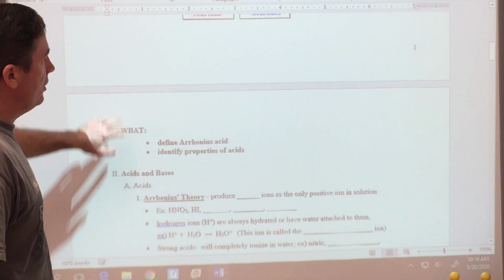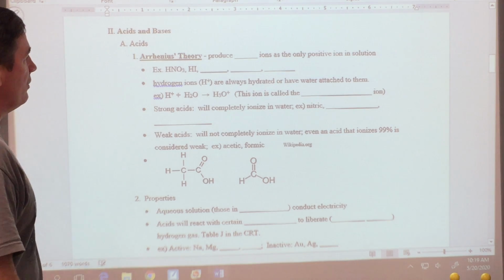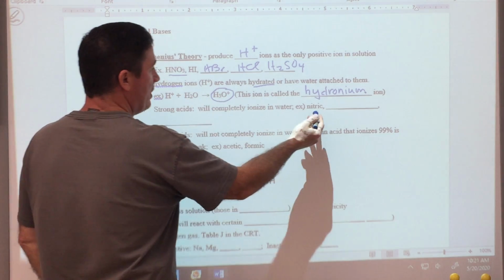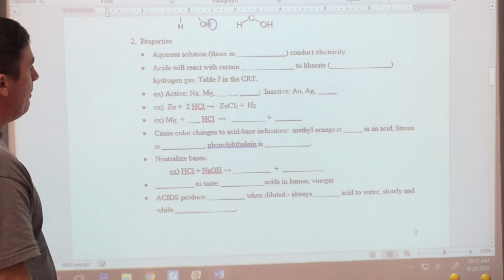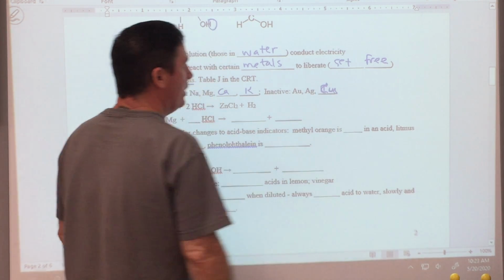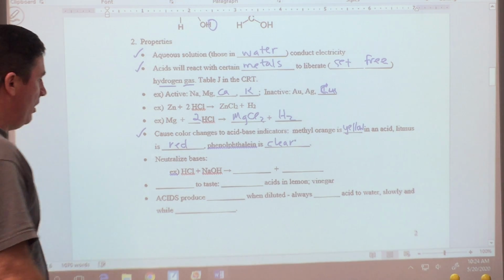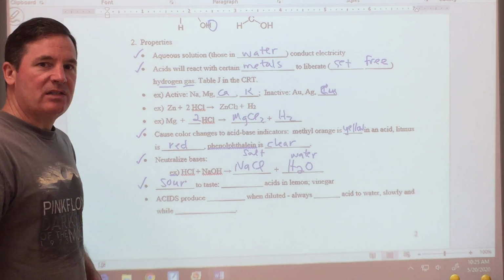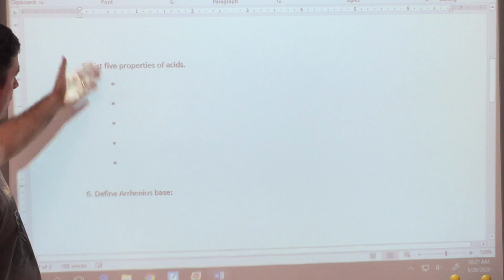Applied 5 20 Acids